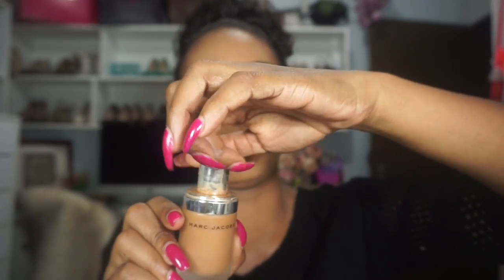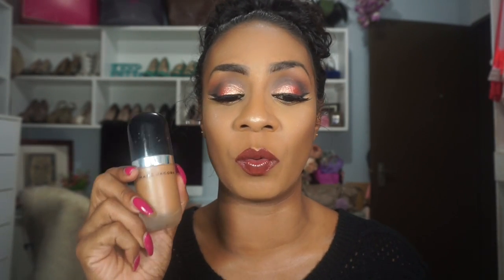Top 5 Full Coverage Foundations for Oily Skin | NC45 (Brown Girl Friendly)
Hi guys Karlene here! Sorry for the sniffles! The fan clearly needs to be cleaned! Anyhoo...is it me or has Trinidad been really hot these days?!?!?! Here are my top 5 full coverage foundations for oily combination skin! Hope you found this video helpful.

PRODUCTS FEATURED

Revlon Colorstay for Combination/Oily in 400 Caramel

NARS All Day Weightless Luminous Foundation in Cadiz

L'Oreal Infallible Pro-Matte Foundation in 110 Creme Cafe

Cover FX Total Cover Cream Foundation in N70

Marc Jacobs Re(marc)able Full Cover Foundation in 82 Light Cocoa

CHECK OUT RELATED VIDEOS ON MY CHANNEL